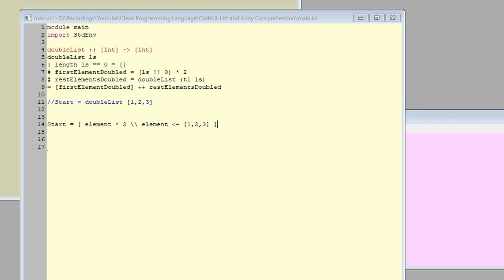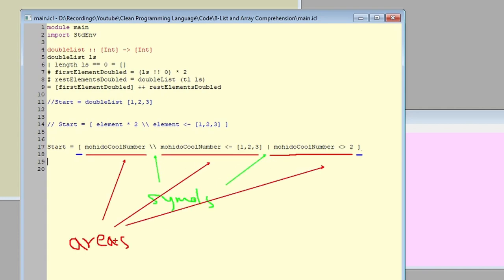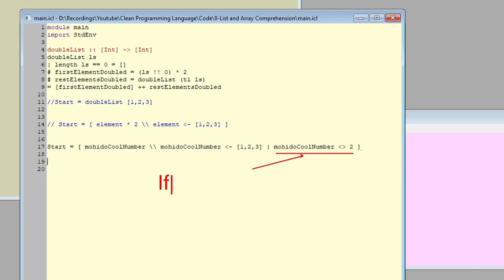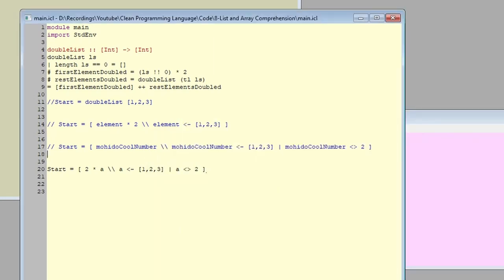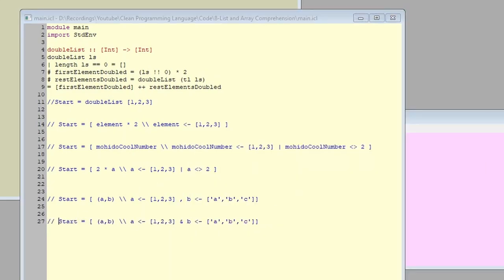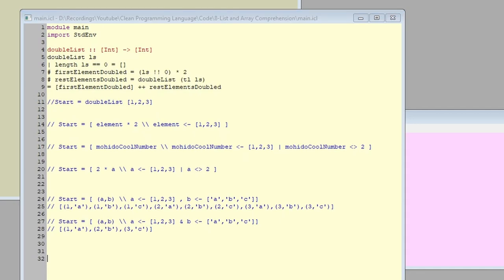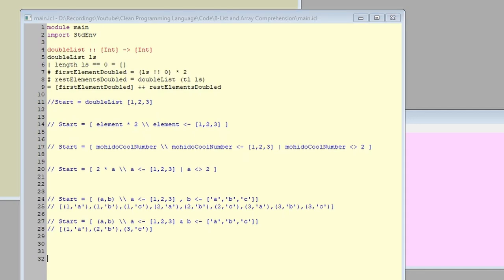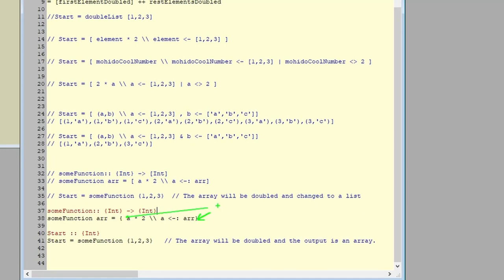8 - List and Array Comprehensions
IMPORTANT!
The traditional clean compiler is no longer available. And thus, almost rendering this course obsolete. However, I had plans to create a real professional level course and publish it somewhere. And there is no better time than now. Please, join me on Gumroad.

Almost all languages provide a fast way to iterate over a list or an array instead of using recursion or loops. This simple way is called list and array comprehensions. This video covers the basics of list and array comprehensions in clean.

Comprehensions are cool, but don't over use them. They make the code really nasty at some point and not readable (When used heavily). Use protection and create function abstraction.